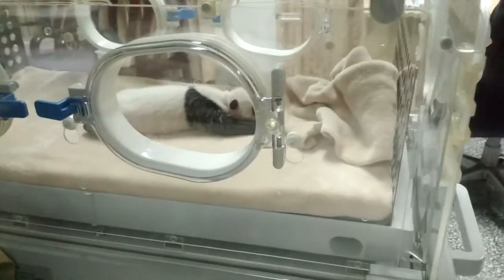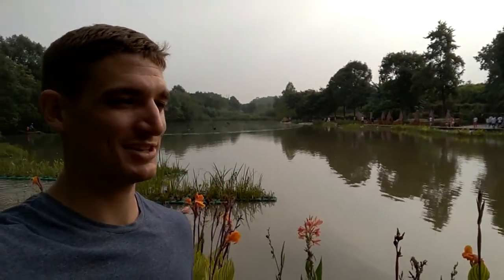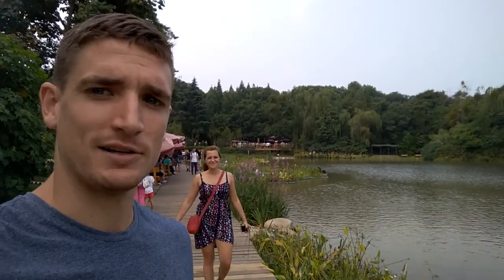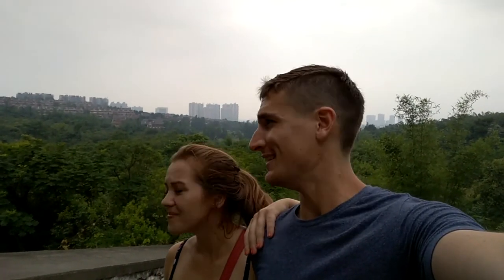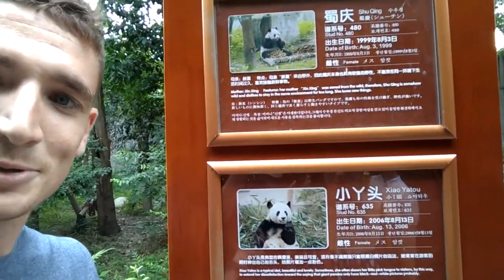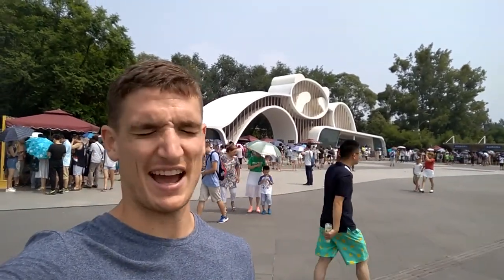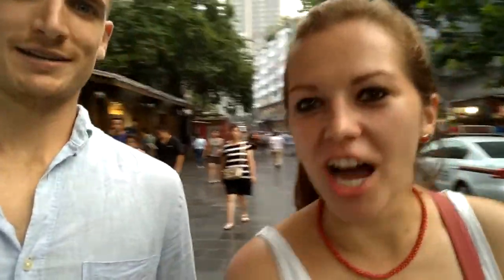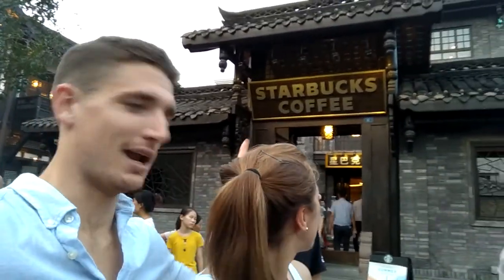PANDAS in CHENGDU, China | VLOG 63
Today we go to the Chengdu Research Base of Giant Panda Breeding. We get to see some adorable PANDAS! I read every comment!

MY GEAR:
XIAOMI 4X...and a tripod. That's it

About Me:
I am originally from Dallas, TX. I lived in China for two years working as an English teacher in Zhengzhou, China. I loved working and living in China so I started documenting my life there. I created 80 episodes about my last few months in China. As I filmed an incredible story unfolded and I'm here now to share my experiences with all of you!